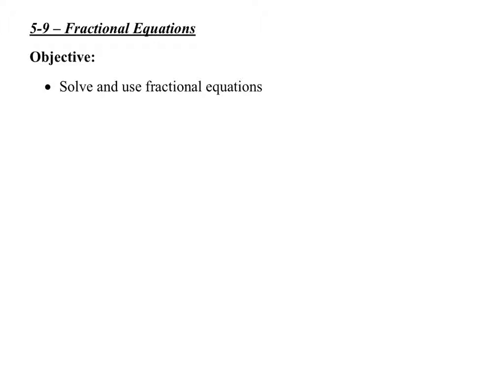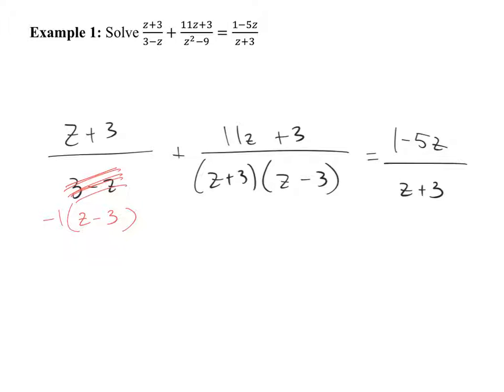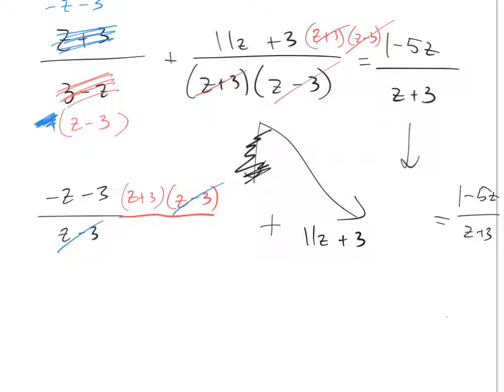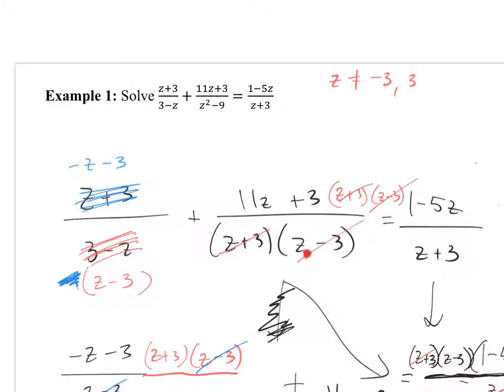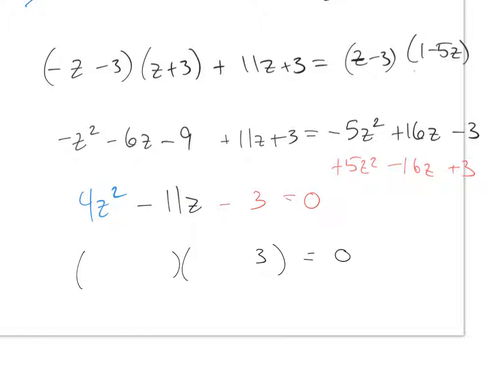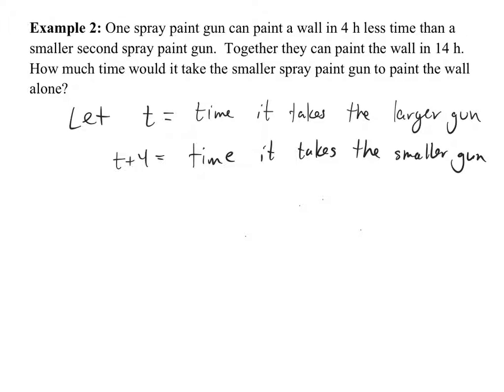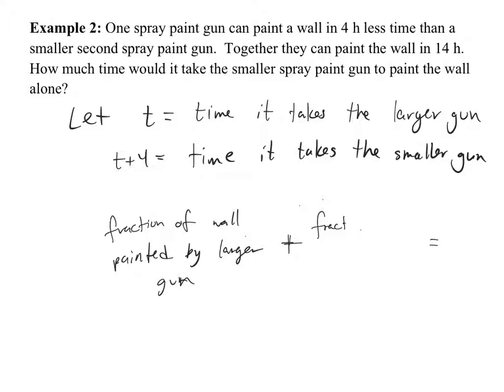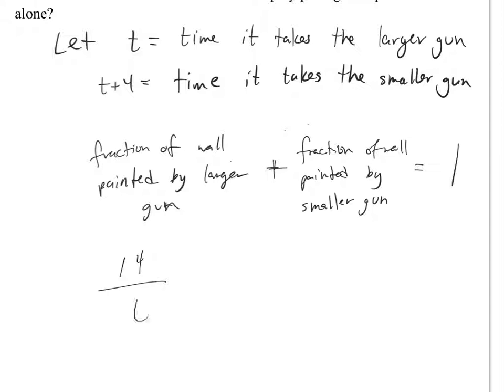5-9 - Fractional Equations